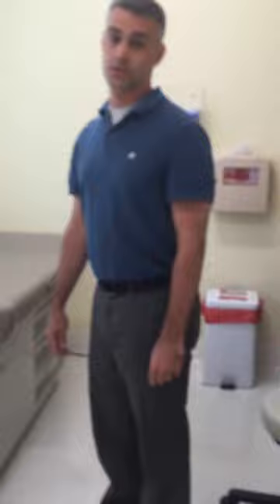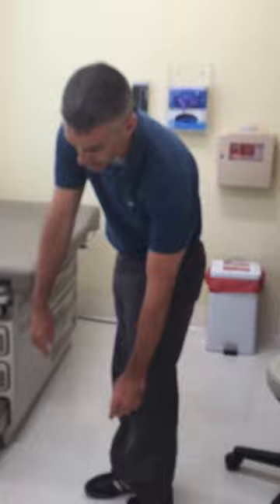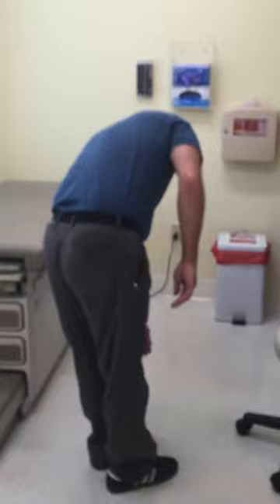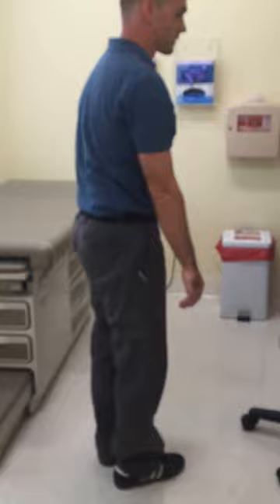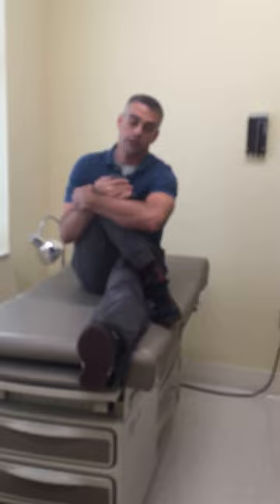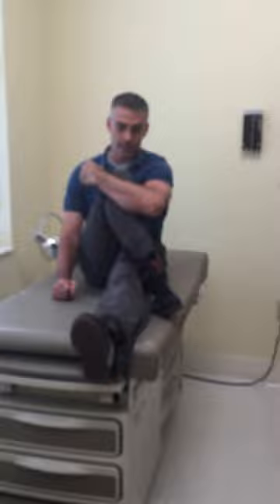Low Back / Piriformis Stretch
Stretch low back and piriformis